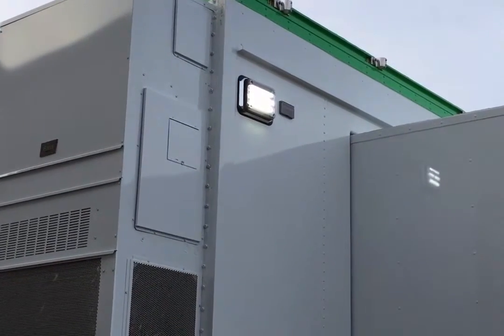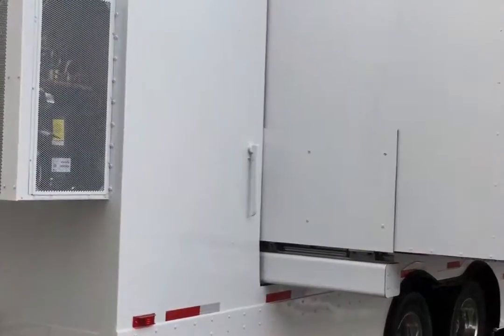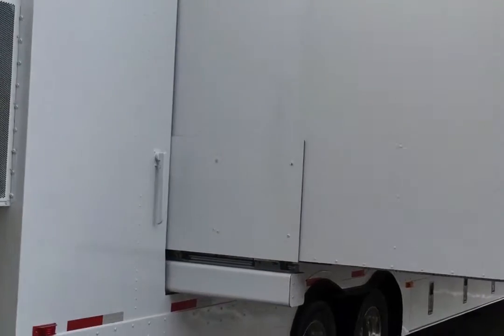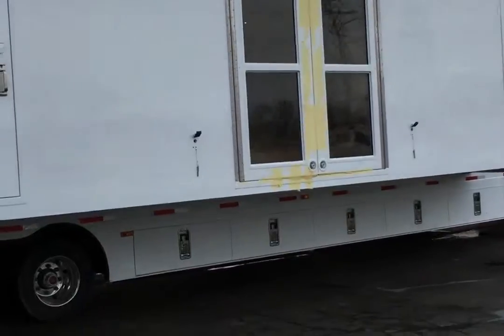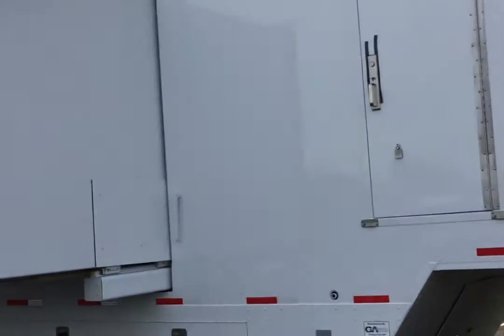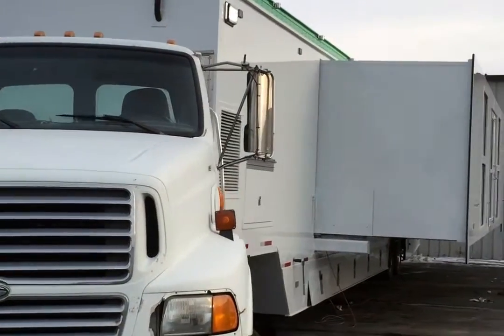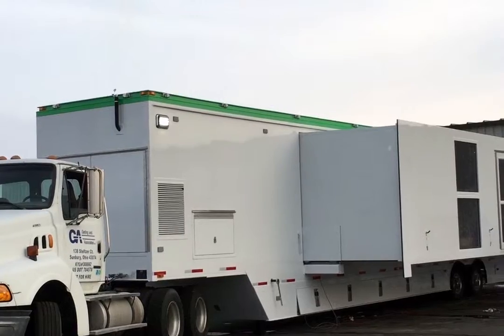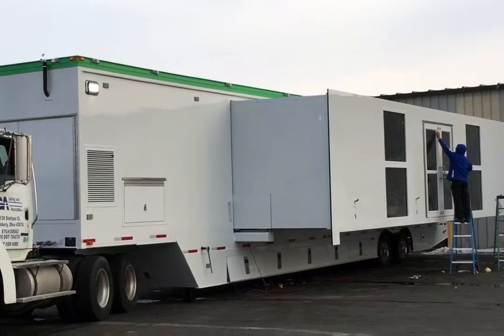Gerling and Associates | Mobile Marketing Trailer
Dual Expanding Side Trailer, custom door enclosures w/ seated glass. On-Board Power System and 1300+ SQ FT. of open interior space.